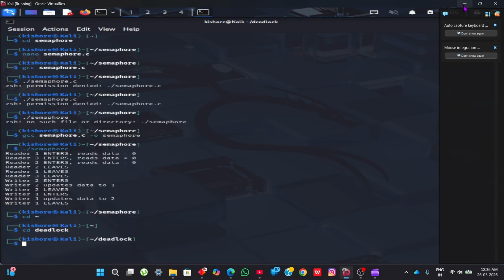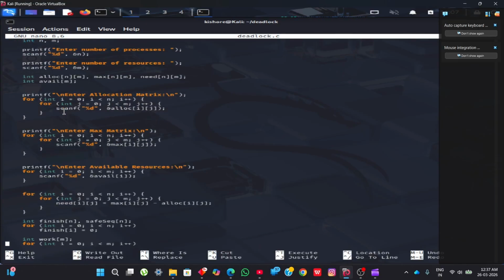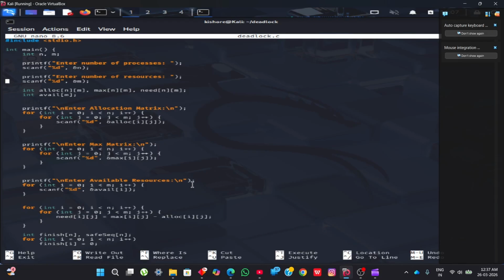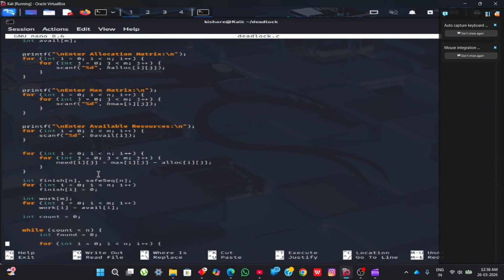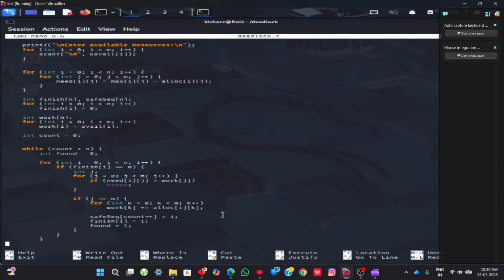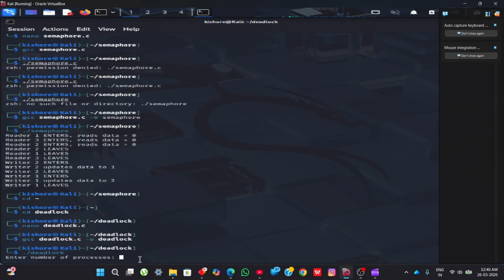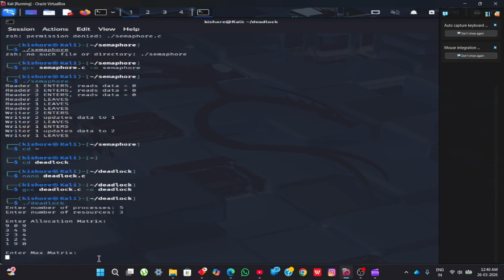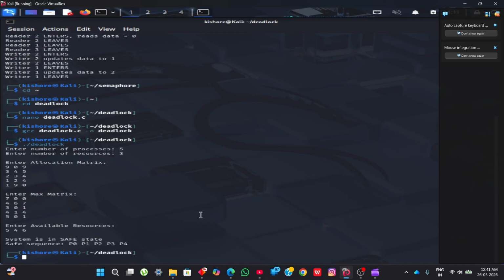DEADLOCK RECOVERY AND AVOIDANCE